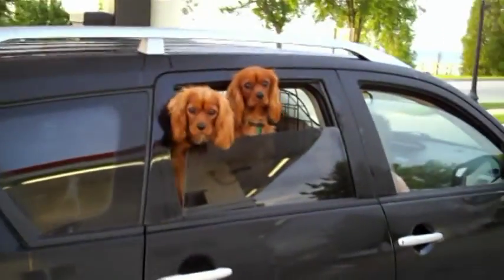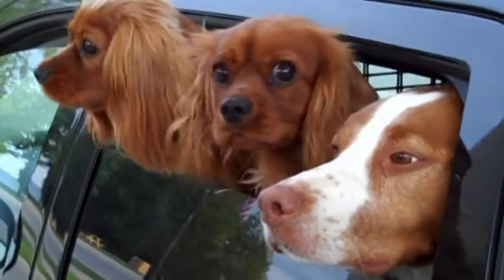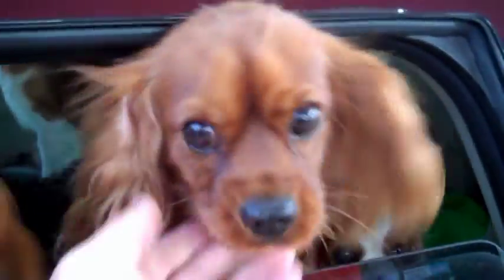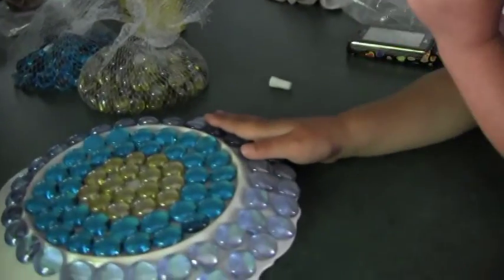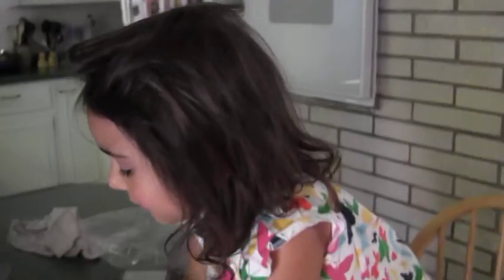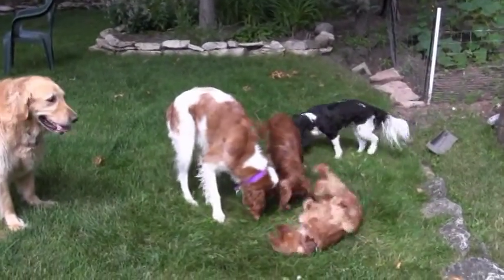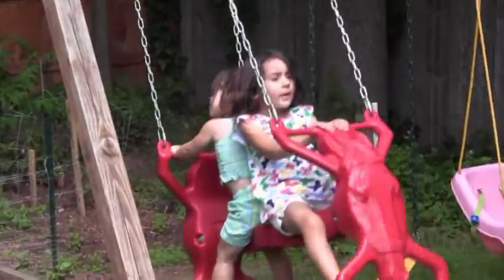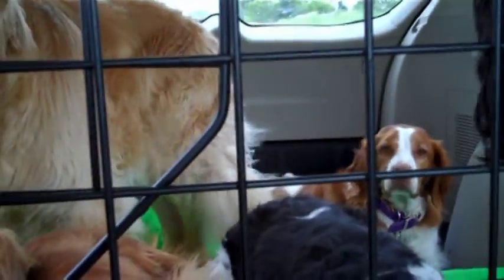GRANDKIDS AND CAVALIER KING CHARLES SPANIELS 7/14/11 Day 164